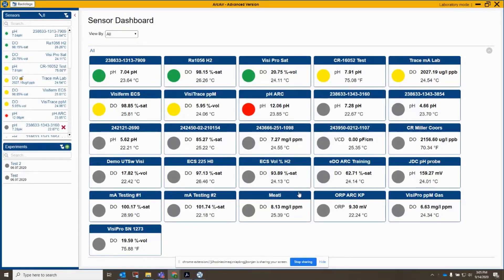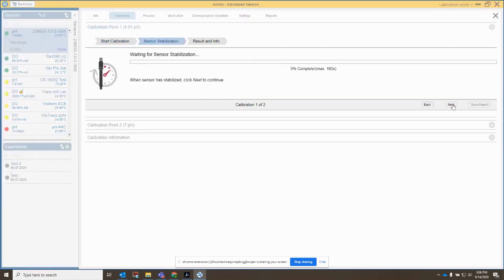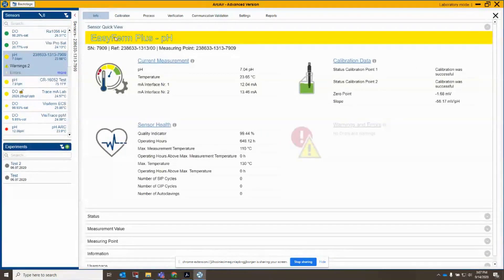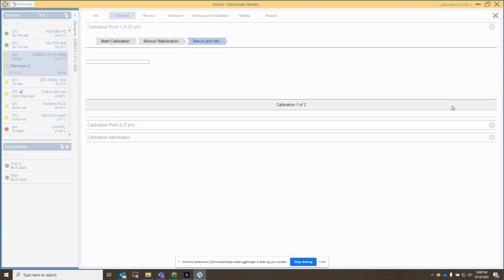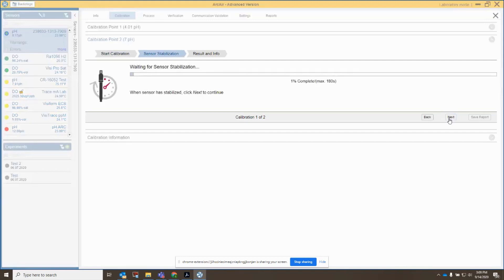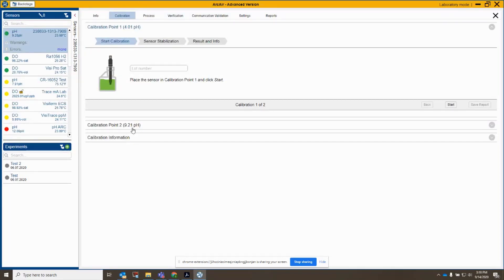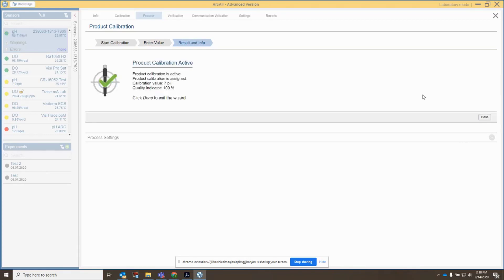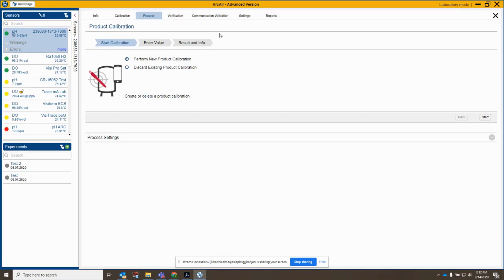Calibrate Your Arcair pH Sensor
See how an Arc pH Intelligent sensor calibration routine is handled in ArcAir Software.  This video includes several tips and tricks for new users.

Get a better understanding of pH measurement in Hamilton’s comprehensive pH Measurement Guide